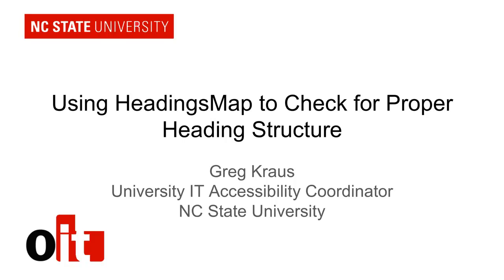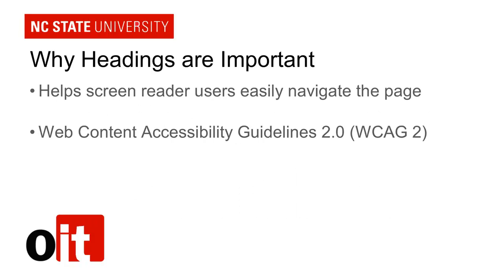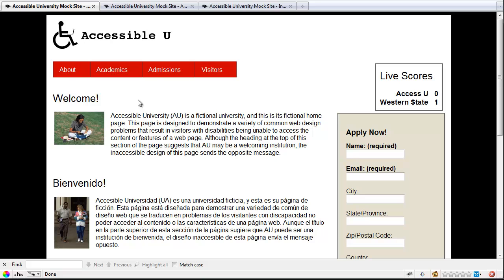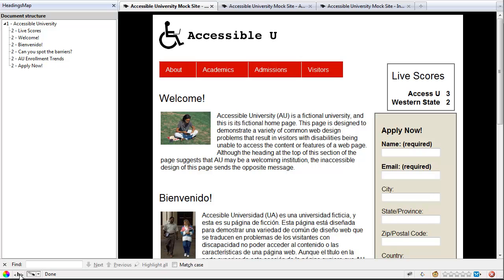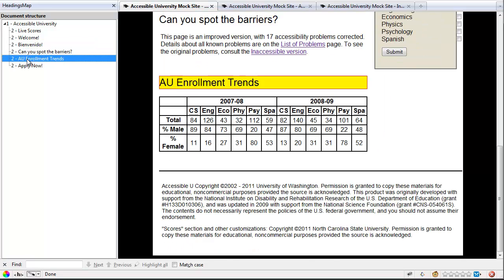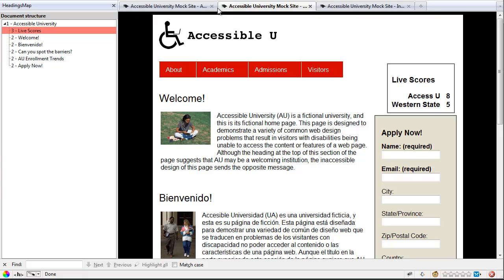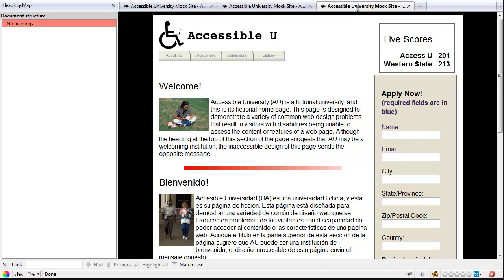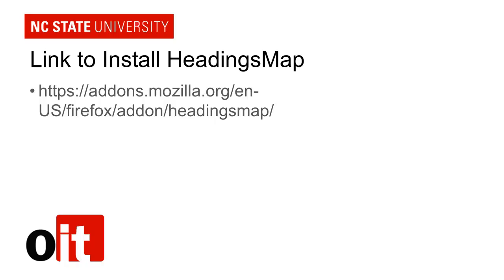Using HeadingsMap to Check for Proper Heading Structure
HeadingsMap is a Firefox add-on by Rumoroso that allows
you to easily see how headings are used on a Web page,
which is extremely helpful in assessing a page for accessibility.

This video tutorial shows the basics of how to use it.